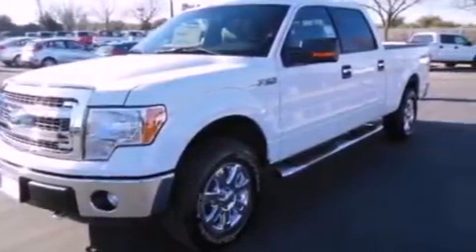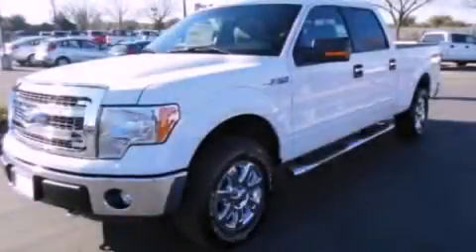2013 FORD F-150 Corning CA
We have been honored to serve the Corning CA area , we promise that your experience at our dealership will exceed your expectations !

 Year : 2013
 Make : FORD
 Model : F-150
 Engine : 5.0L V8 32V MPFI DOHC FLEXIBLE FUEL
 Trans . : 6-SPEED AUTOMATIC
 Exterior : OXFORD WHITE
 Miles : 275
 Interior : DARK FLINT
 Stock : 44117